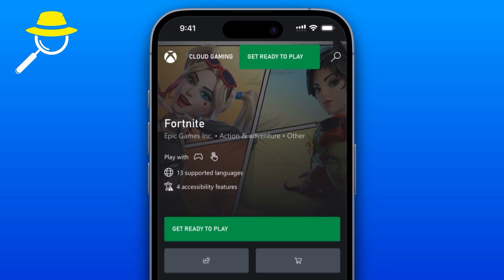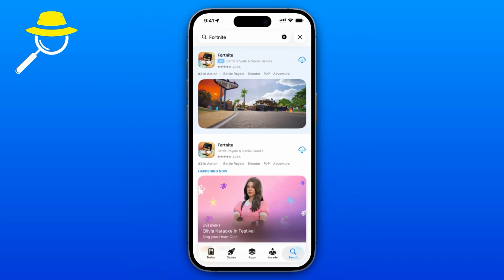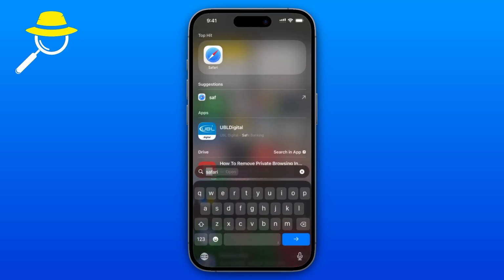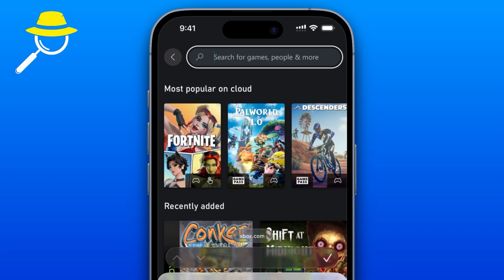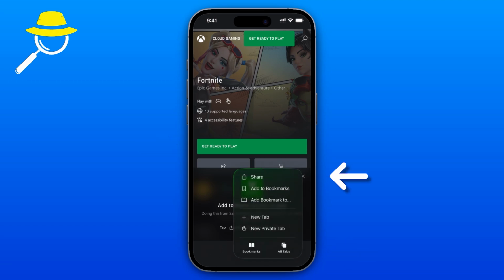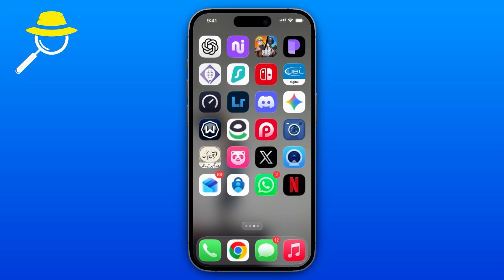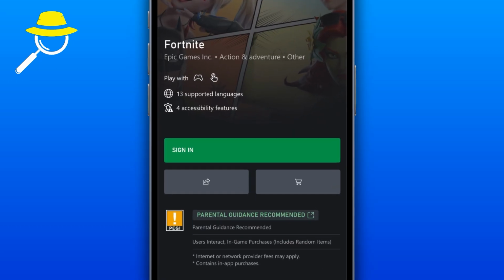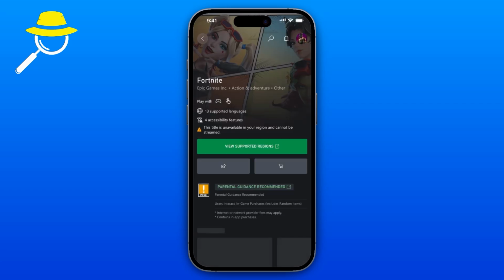How to Download Fortnite on iPhone (Play Fortnite on Mobile) - Updated Guide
How to Download and Install Fortnite on iPhone (Play Fortnite on Mobile) - Updated Guide

Learn how to download Fortnite on your iPhone with this easy step-by-step tutorial. Follow the latest method to install Fortnite, sign in with your Epic Games account, and start playing on your mobile device. This guide works with the latest Fortnite and iPhone updates.